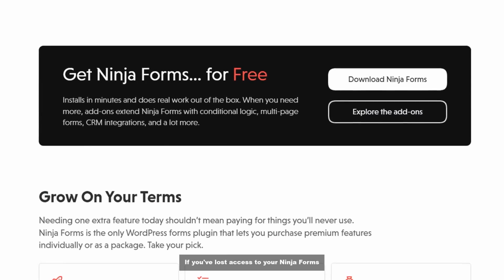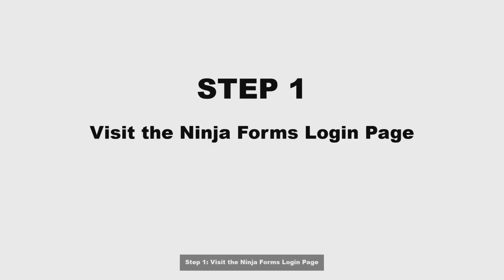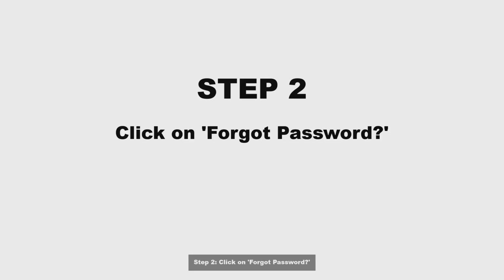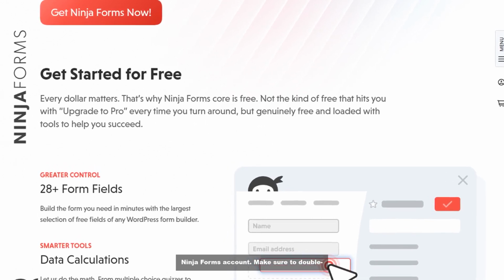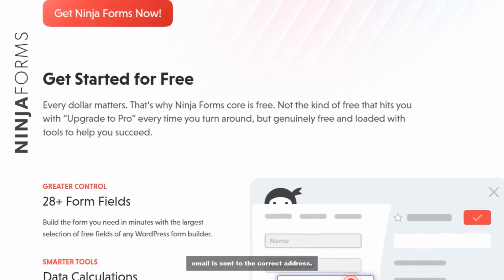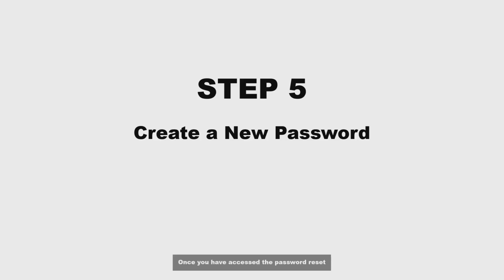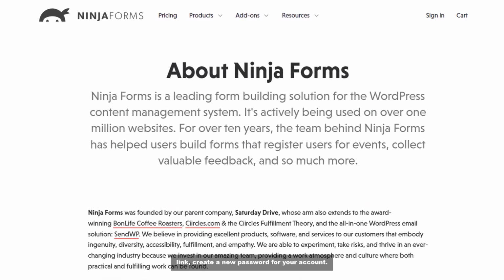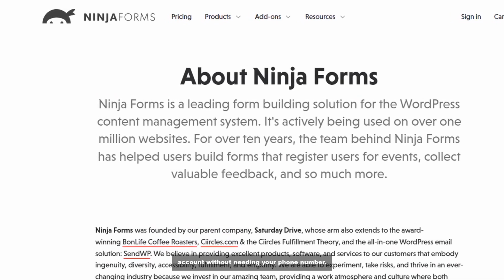How To Recover Your Ninja Forms Account Without Phone Number 2026 (FULL GUIDE)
In this video, we will show you how to recover your Ninja Forms account without a phone number in 2026. If you're struggling with account recovery, this full guide will provide you with step-by-step instructions and tips.